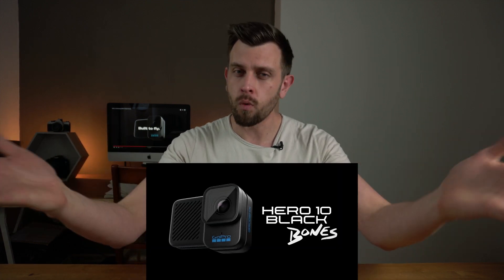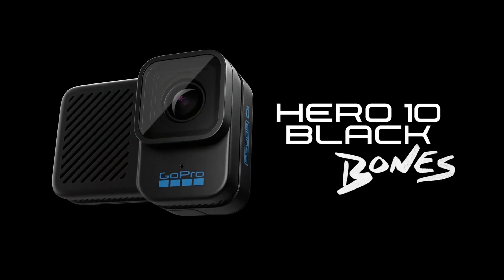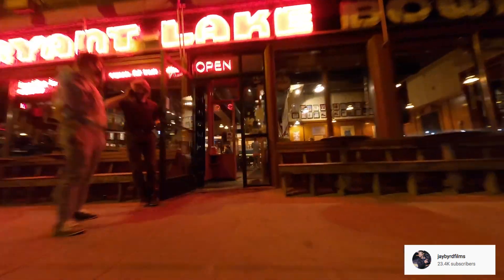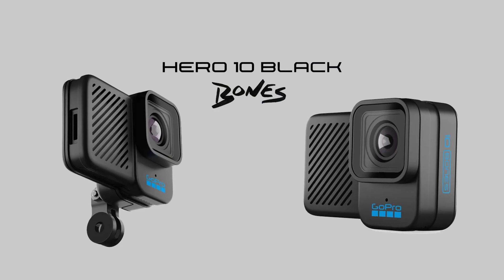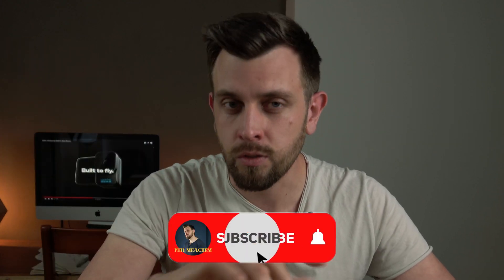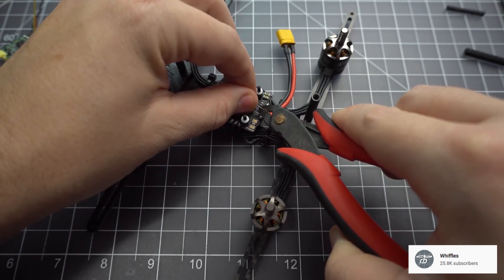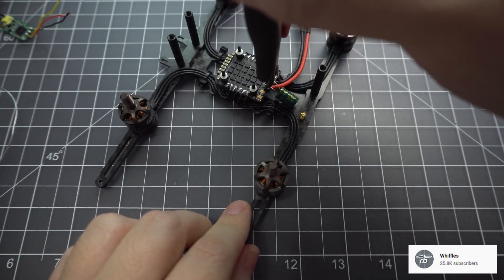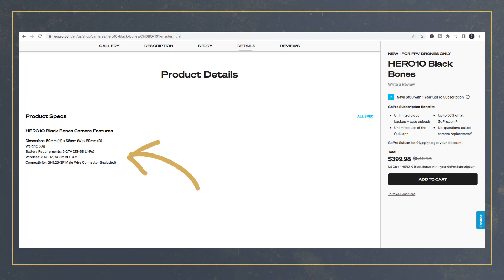GoPro Bones. What is this FPV Drone Camera?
GoPro Bones. Built To Fly.

„Meet GoProHERO10 Black Bones—the ultimate FPV camera. At just 54g, Bones boasts the same breakthrough image quality and blistering video frame rates as HERO10 Black, but packs them into a slim enclosure that's built to fly. 🚁 It harmoniously integrates with the all-new GoPro Player and ReelSteady desktop app and features a replaceable lens that's compatible with ND filters.“

EDIT: Bowling Alley scene directed by Anthony Jaska.

The GoPro Bones. What is it and who is this thing for? Let’s get into it!

GoPro said they were gonna make some more specialized cameras this year and they really have with this one. The GoPro Bones is a super stripped-down version of the GoPro Hero 10 Black specifically for FPV drones. The idea behind this camera is that FPV drone pilots will strap the GoPro bones to their “cinewhoop” drone to film super smooth and cinematic footage from the GoPro whilst using a separate low-latency analog camera and a pair of FPV googles to see where their drone is going.

This is not a new idea, it’s been around for a while and I would say it been pretty big since the ‘infamous’ bowling alley shot. (show clip) but what is great here is that GoPro have listened to their audience, seen what creators have been doing in a very niche area, which is essentially pulling the Hero10 apart and stripped away all the extra weight, and gone ahead and done it for them but in a better way.

(btw, a like on this video and a sub to the channel would be sublime, this is a new channel with new growth and would love to have you along for the ride)

With Bones, you still keep the sensor, lens, processor and hyper-smooth built-in stabilization software but you are losing the waterproofing, battery, screen, ports, etc. You get the lightest GoPro every at just 54gs.

The Bones, like the Hero 10, still shoots 5k 60fps and 4k 120fps, which is amazing in such a small body.

Now, this camera is complicated. It’s not a pull out and shoot kind of camera. You need to solder the camera directly into your FPV drone and give it access to power via the FPV drone circuit board. It’s a complicated affair, I looked into it all myself and it’s not easy. It’s a potentially new hobby for me in the future when I build up enough courage.

And what I do know about my FPV drone hobbyist research, is that power is very specific and complicated, you got to match the right voltage and distribute that power correctly or it breaks or burns. And what GoPro have done here with bones is give it a pretty wide range of power requirements between 5 and 27Volts. That means this camera should work on a LOT of different kind of Cinewhoop drones and self-made FPV drones.

So, why buy this camera? Well, if you are a FPV drone pilot, you’re getting all the strengths of the GoPro Hero10 Black with the GP2 processor, industry-leading stabilization and a strong cinematic 5K footage or 4k slow motion. Plus photos in almost 20MP (from the 5K video).

Always, what are your thoughts to the GoPro Bones for the FPV drone world?
Also, experts out there! What is your advice to anyone like myself, who want to get into the complicated world of Cinewhoops and FPV drones.

00:00 – What is the GoPro Bones?
00:29 – How does the GoPro Bones work?
00:55 – What made FOV drones famous?
01:05 – GoPro listened to the creators
01:40 – What Bones keeps and loses
02:18 – It’s complicated…
02:47 – A new hobby?
03:00 – The power!
03:37 – Why buy Bones?
04:02 – The Price $$$